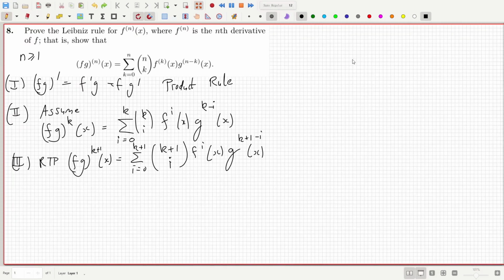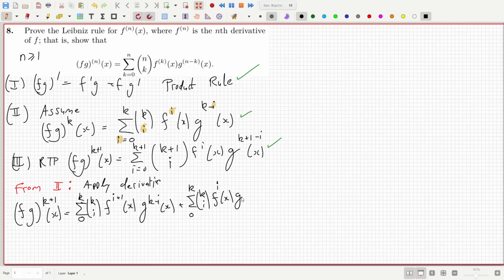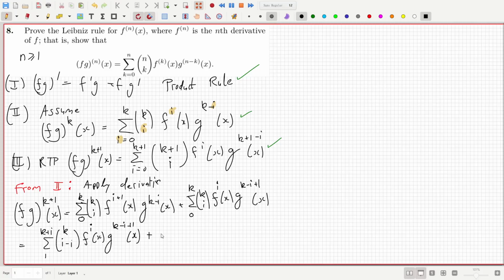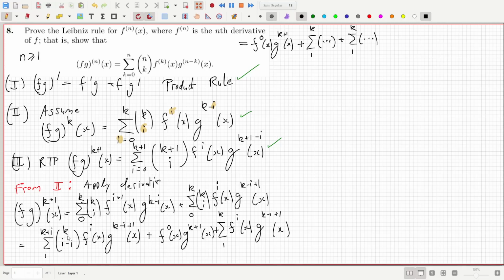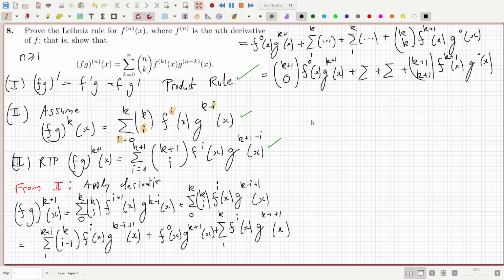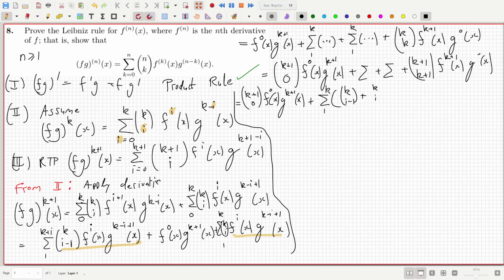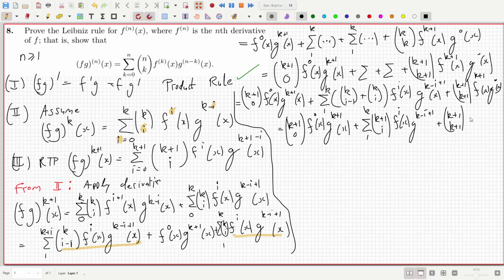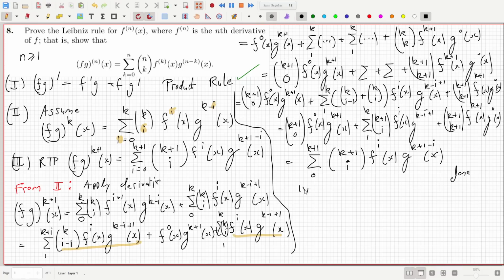Abstract Algebra Theory and Applications Solution to Chapter 2 Question 8